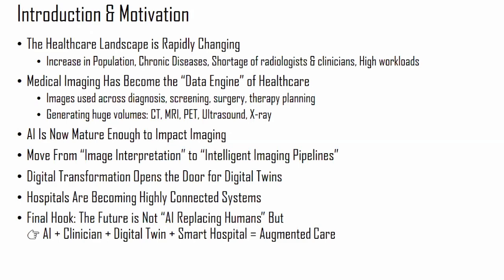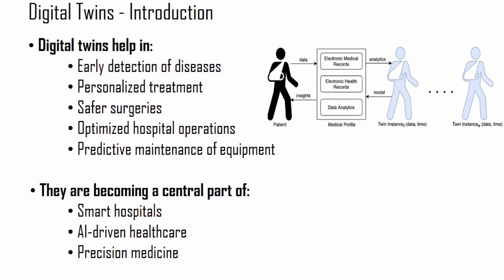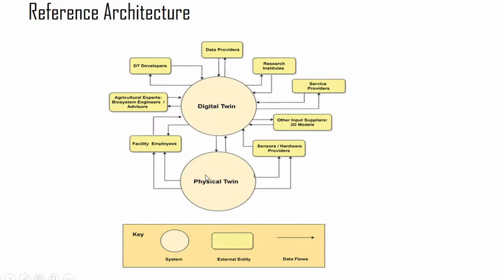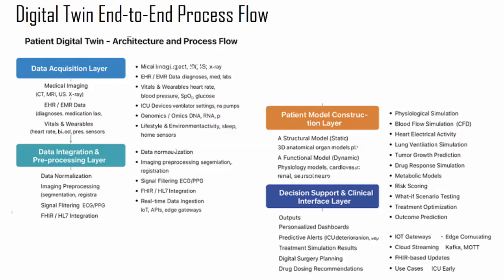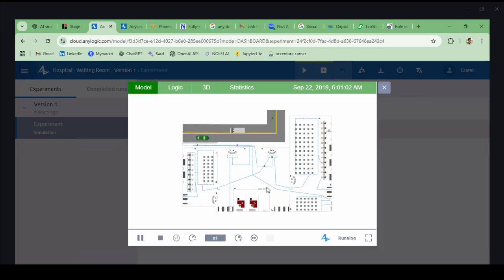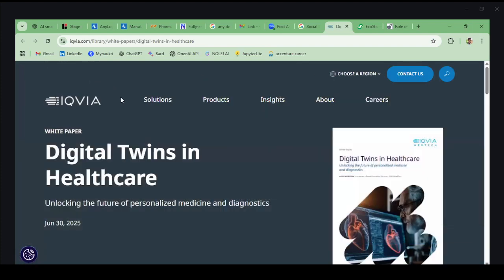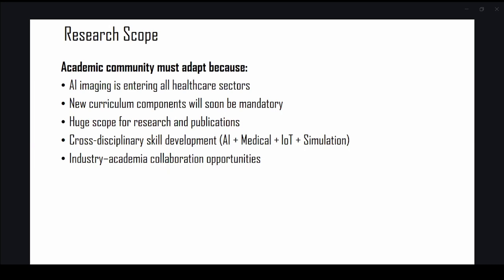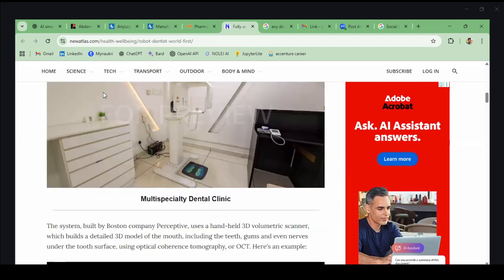AI-Powered Medical Imaging, Digital Twins & Smart Hospitals Explained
AI-powered medical imaging, digital twins, and smart hospitals are converging to create a new era of predictive, personalized, and data-driven healthcare. By combining advanced imaging, real-time data, and AI models, healthcare systems can move from reactive treatment to proactive and precision care.

How these technologies work together:

* **AI Medical Imaging:** Deep learning models analyze CT, MRI, X-ray, and pathology images for faster detection, segmentation, and diagnosis
* **Digital Twins:** Virtual replicas of patients, organs, or hospital systems built from imaging, clinical, and sensor data to simulate disease progression and treatment outcomes
* **Smart Hospitals:** Connected infrastructure using AI, IoT, robotics, and automation to optimize workflows, resource use, and patient safety

Key benefits in clinical care:

* Personalized treatment planning using patient-specific digital twins
* Early disease prediction and risk stratification from imaging + longitudinal data
* Improved operational efficiency, reduced clinician workload, and better patient flow
* Continuous learning systems that adapt from real-world hospital data

AI-powered digital twins and smart hospitals represent the future of intelligent healthcare ecosystems—where imaging, data, and automation work together to improve outcomes at scale.